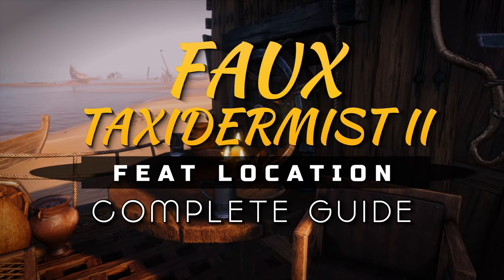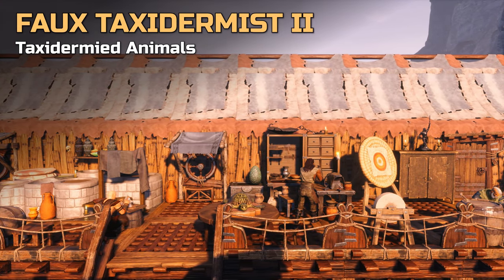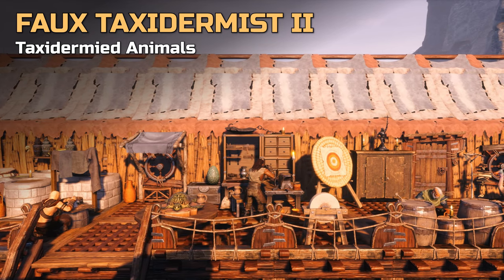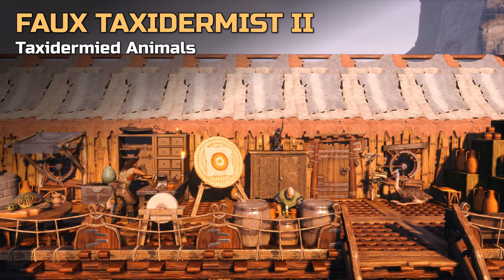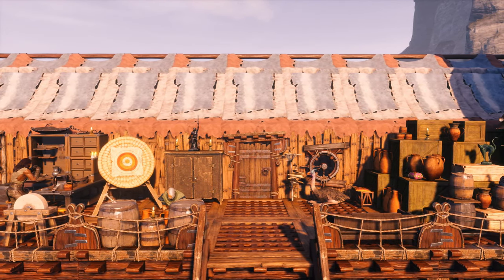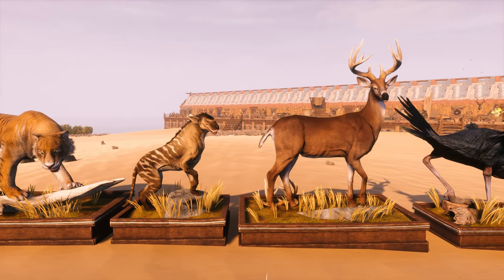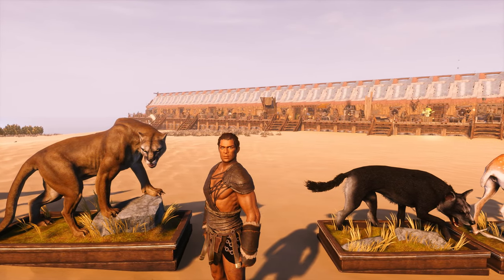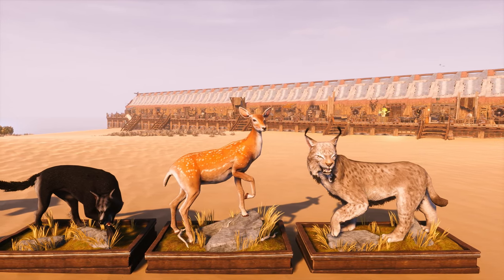Faux Taxidermist II, Feat Location - Guide | Conan Exiles: Isle of Siptah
We show you where to find the Faux Taxidermist II feat in the Conan Exiles: Isle of Siptah expansion. The feat teaches you several Taxidermied Animals for decorating your base and can only be found on the Isle of Siptah. If you love placeables for your base in Conan Exiles, make sure to check out the map location for this new addition to your feat collection.